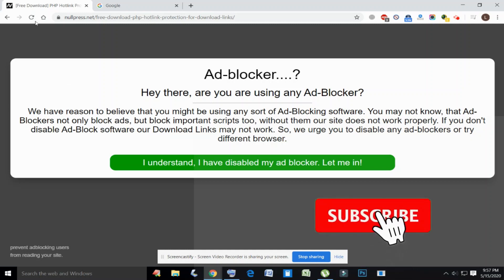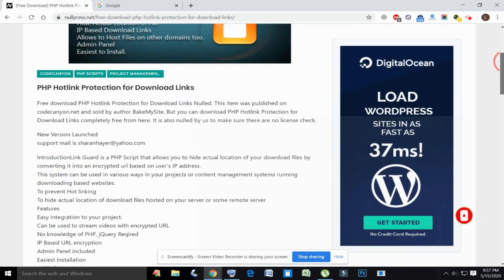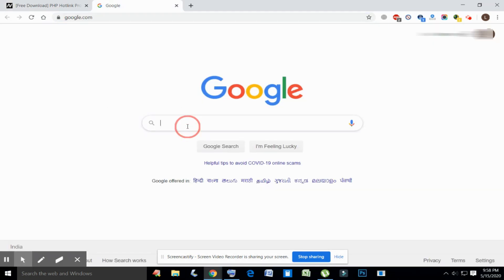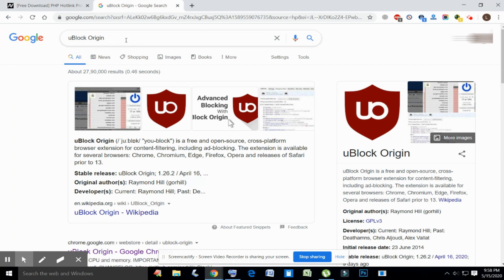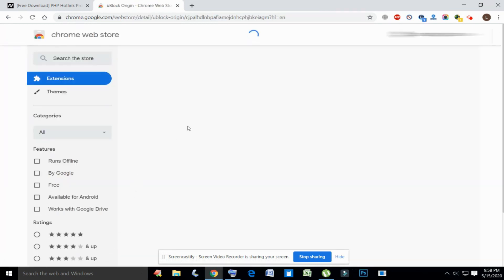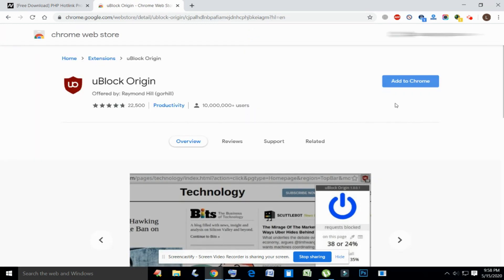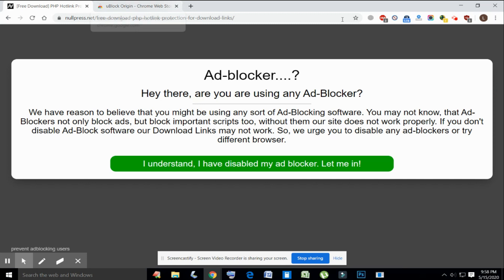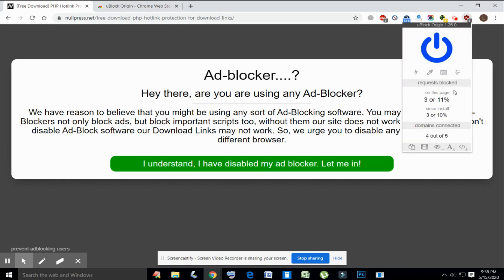How to Disable Adblock On Google Chrome, Edge & Firefox | How to Bypass BlockAdblock | 100% Working